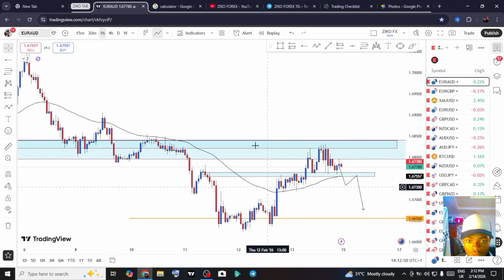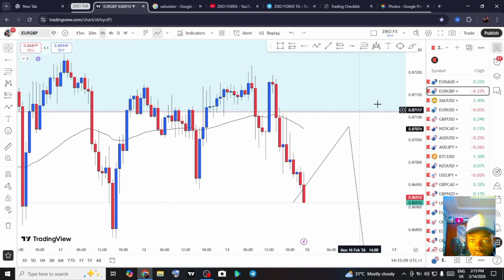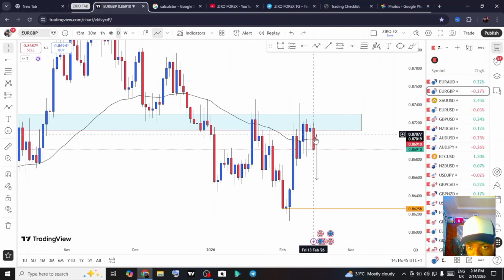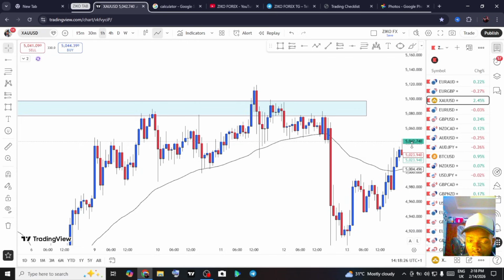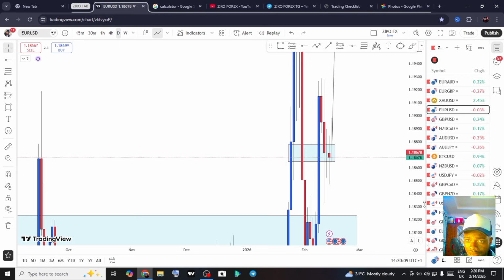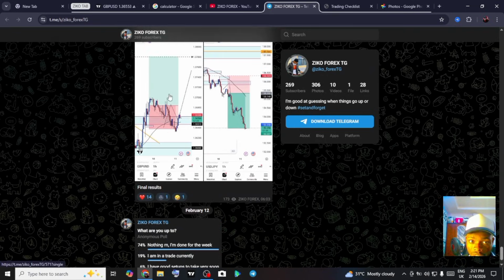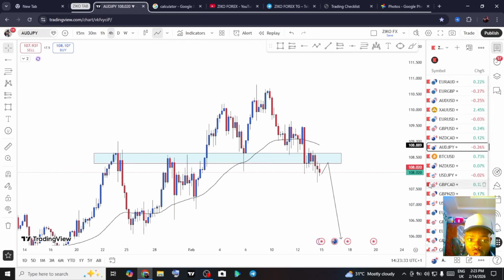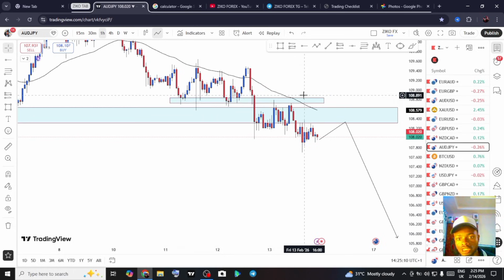Set And Forget Forex Trading Strategy| Best Setups This Week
I will use the super bowl streaker alexg's strategy to trade forex next week.